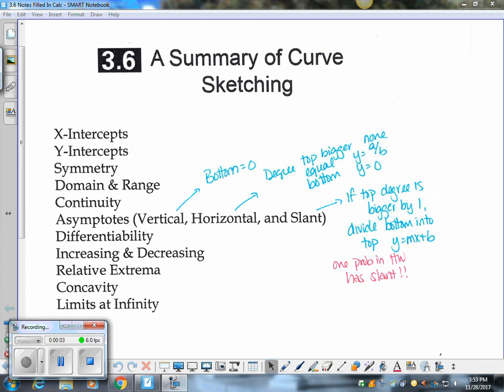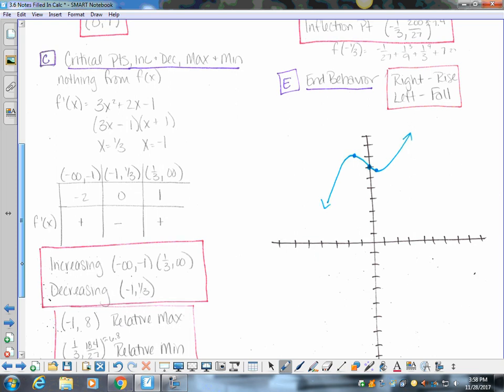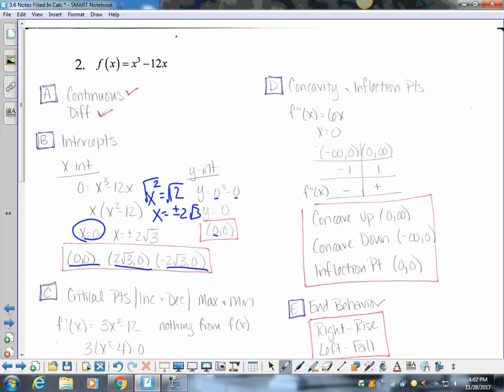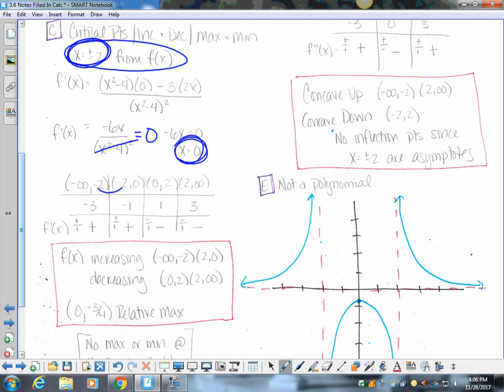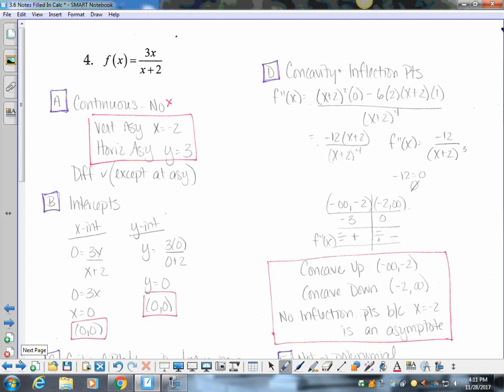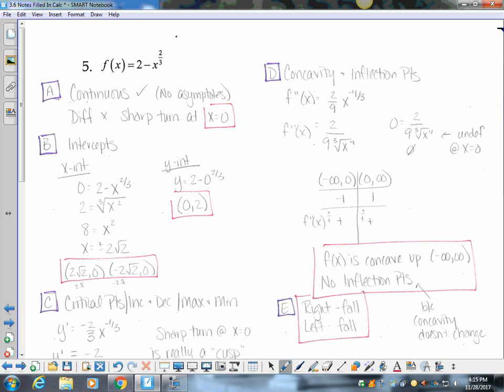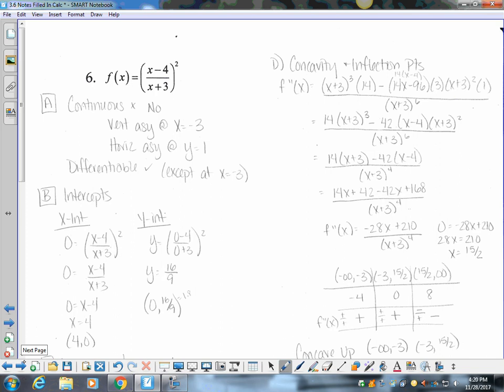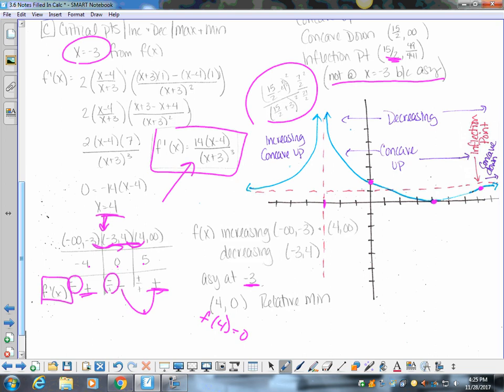Curve Sketching Notes Video